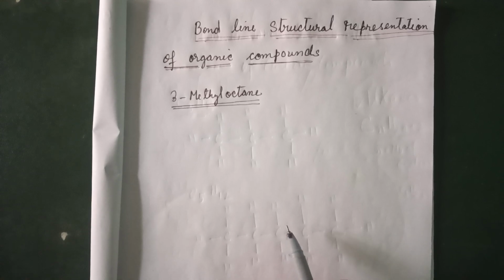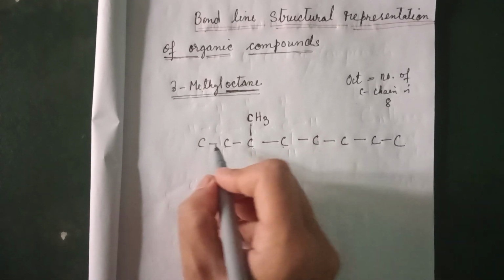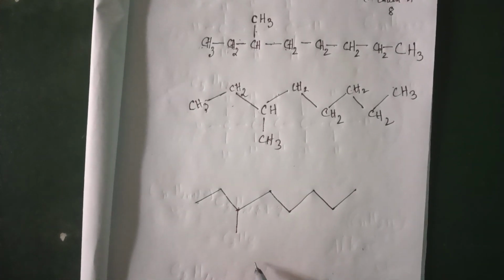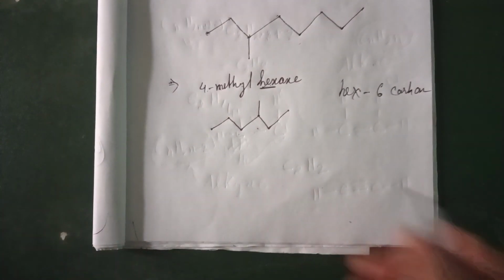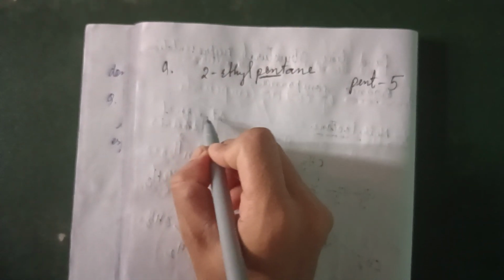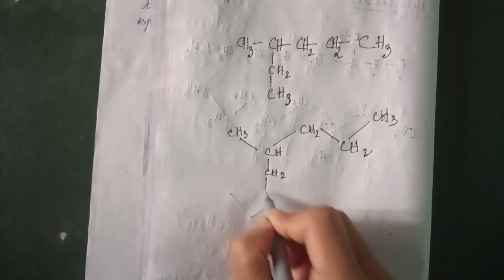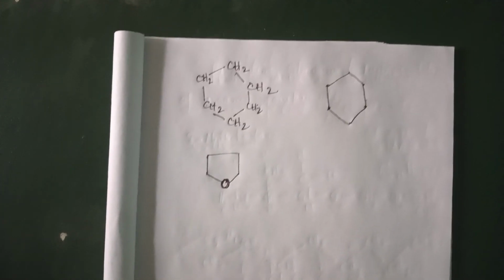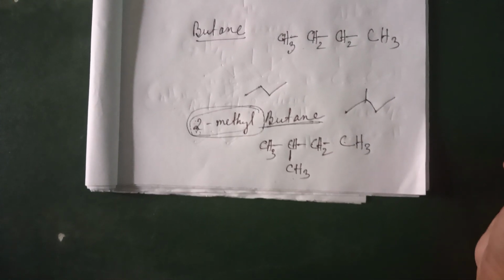Bond line structural representation of organic compounds